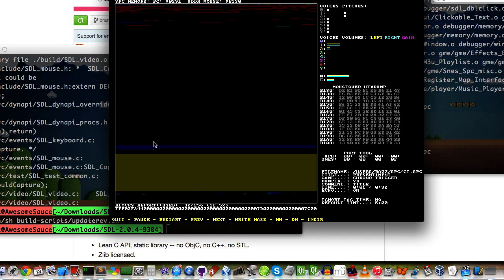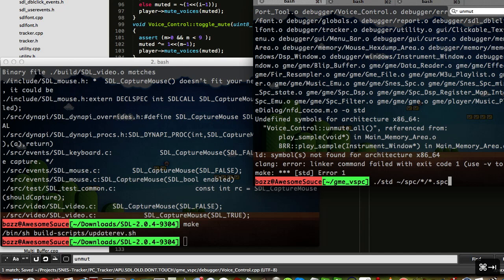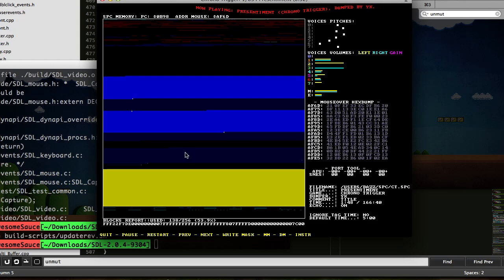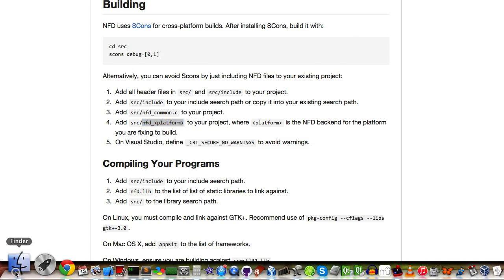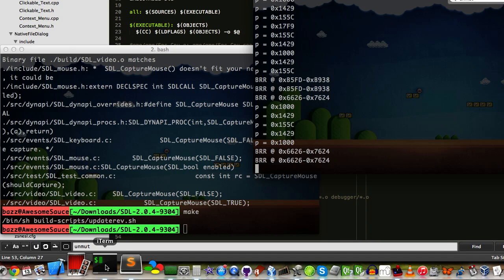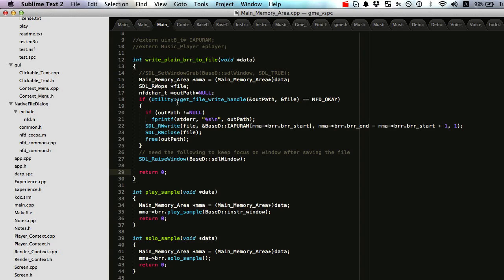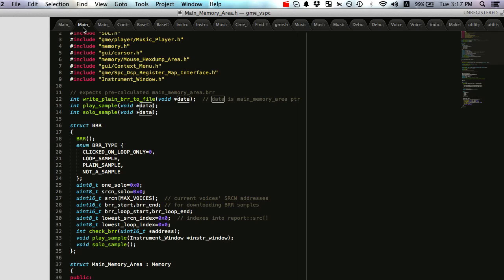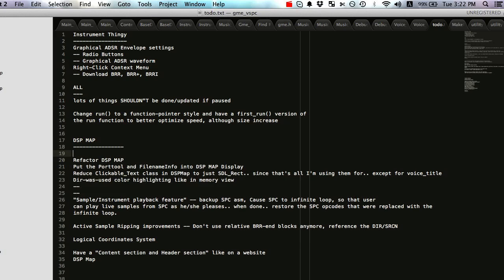What I Did today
hmm.. oh yea.. the system audio (ie. music) is doubled.. it's Screenflick/SoundFlower's fault